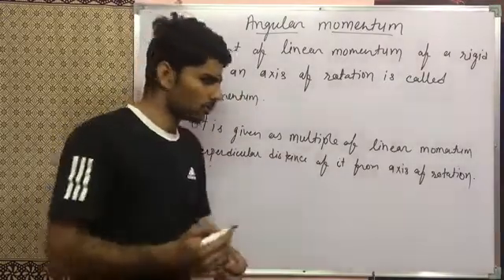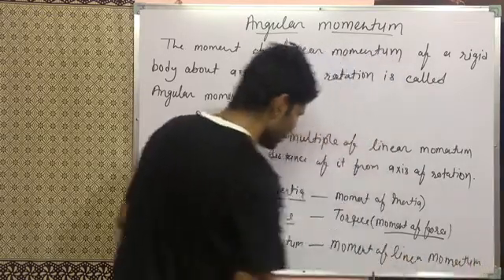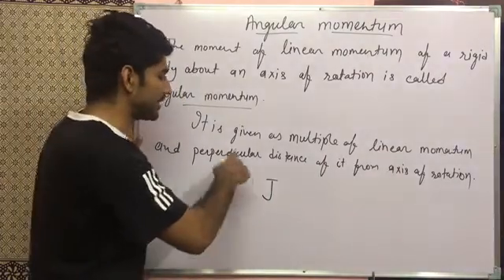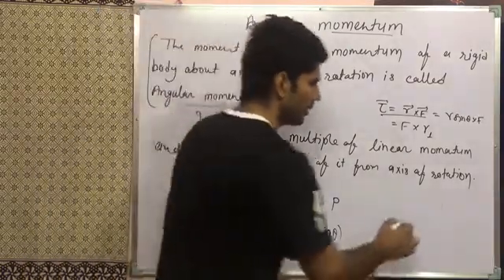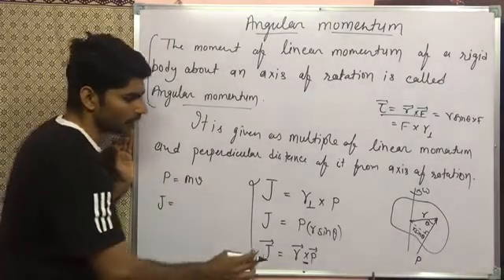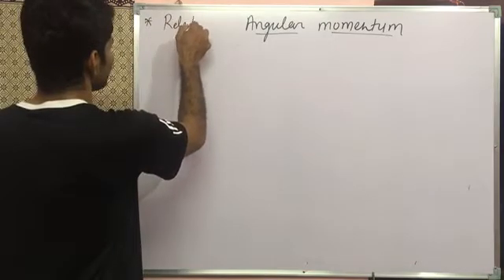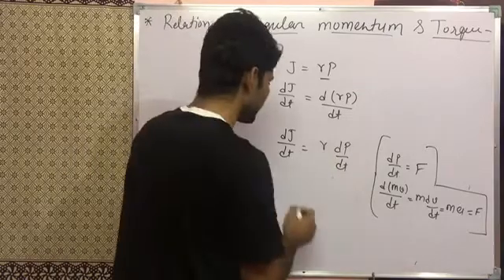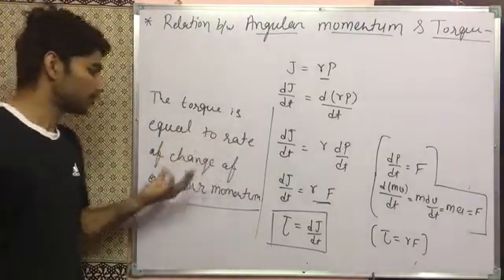Physics class 11th Angular momentum